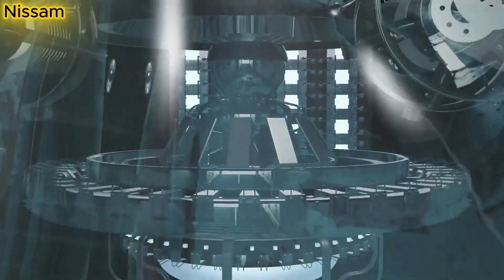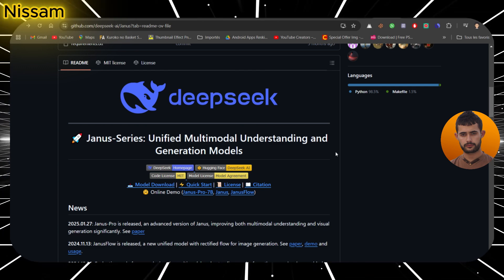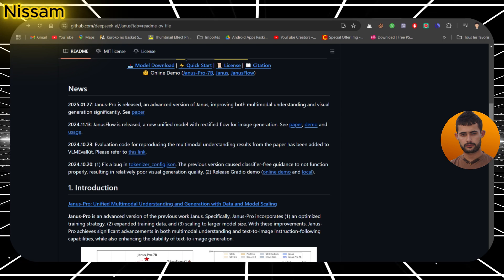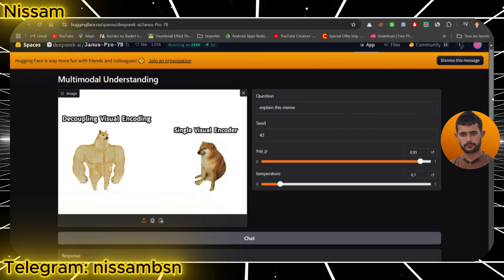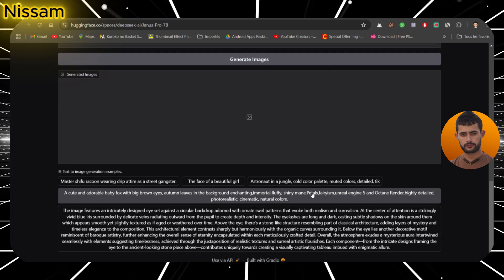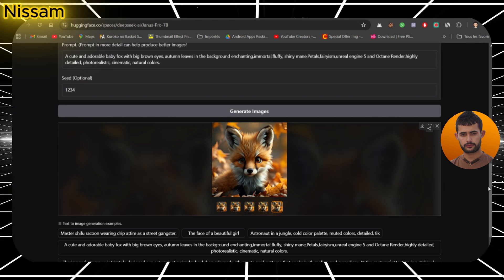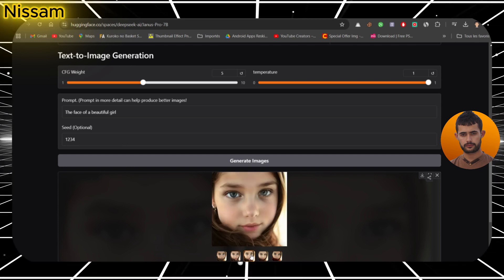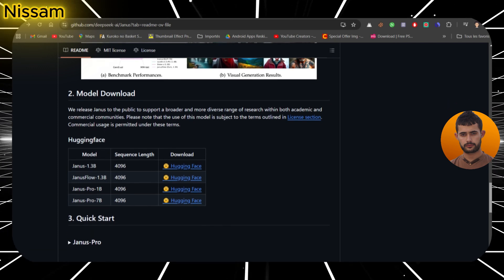I Tried DeepSeek’s Janus-Pro-7B – The Open-Source AI That Might Beat DALL-E 3 (Insane Results!)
Discover DeepSeek’s Janus-Pro-7B – the open-source AI shaking up image generation! In this video, I put Janus-Pro-7B to the test against industry giants like DALL-E 3 and SDXL. Watch as I explore its powerful multimodal capabilities, generate stunning visuals, and reveal how this model, with its 7 billion parameters, could soon become a game-changer in the AI world.

While Janus-Pro-7B currently produces impressive images, it’s not quite at the level of DALL-E 3 in terms of realism. However, being open-source means it’s constantly evolving, with updates on the horizon that promise to unleash its full potential. Learn how you can access Janus-Pro-7B for free on Hugging Face and integrate it into your creative projects. Whether you’re a developer, content creator, or AI enthusiast, this video breaks down everything you need to know about this innovative model.

Key points covered include: • An in-depth look at Janus-Pro-7B’s multimodal understanding and image generation. • A comparison with leading models like DALL-E 3 and SDXL. • How to test and use Janus-Pro-7B via Hugging Face. • Insights into the future potential of open-source AI.

Join me as I uncover why DeepSeek’s Janus-Pro-7B is one of the most exciting AI models available today—and why it could soon dominate the world of AI-driven content creation. If you’re ready to explore the next big trend in AI, hit play now!